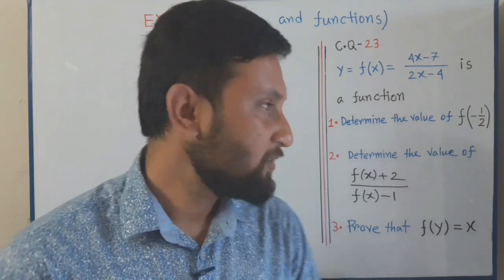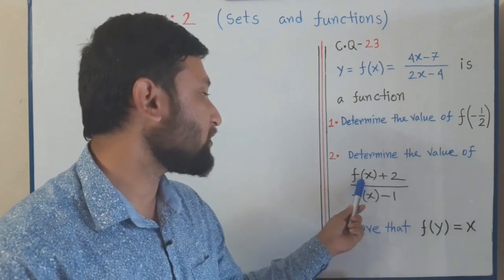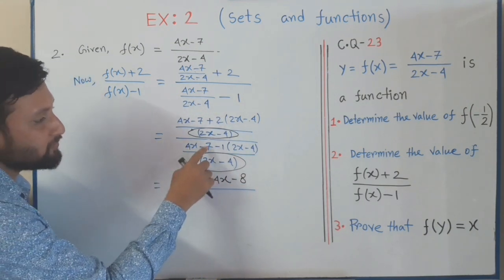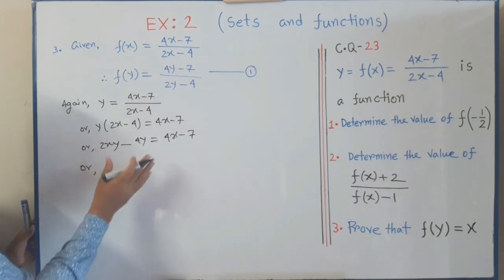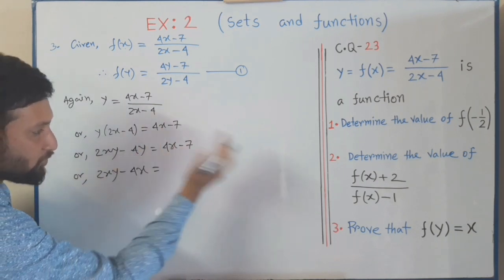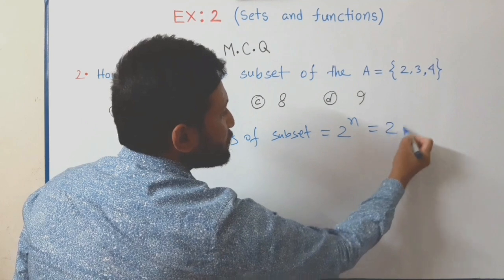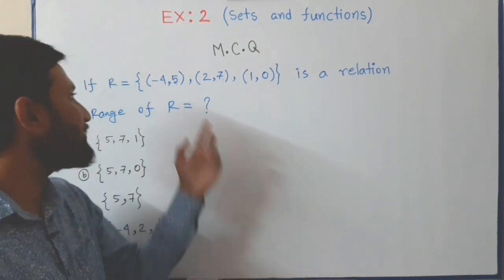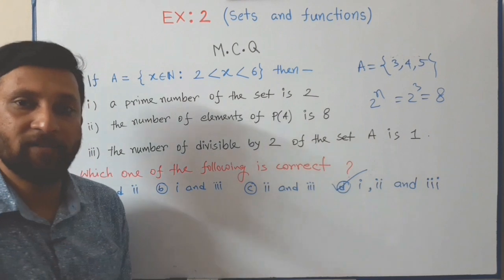Mathematics||S.S.C|| Chapter: 2